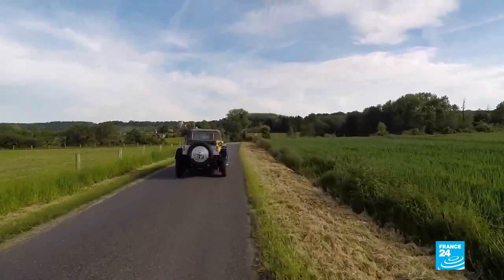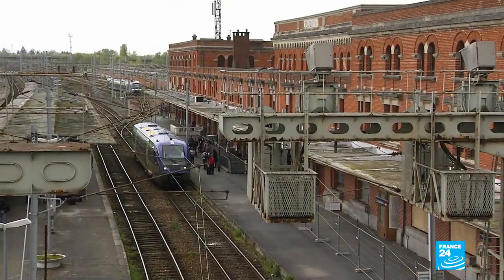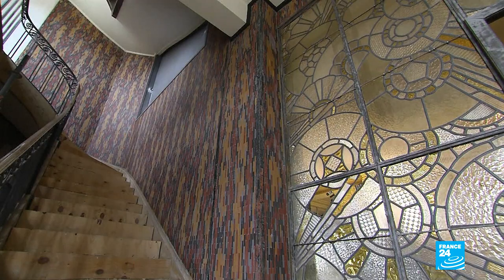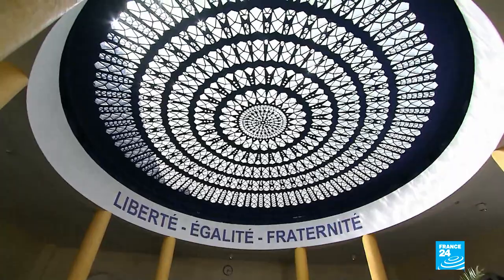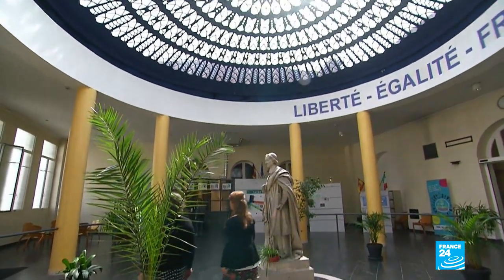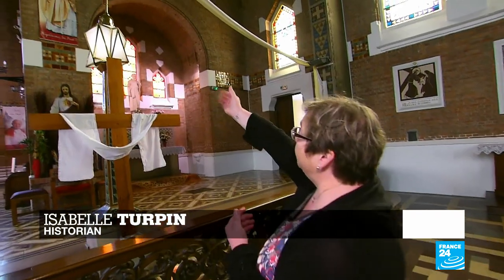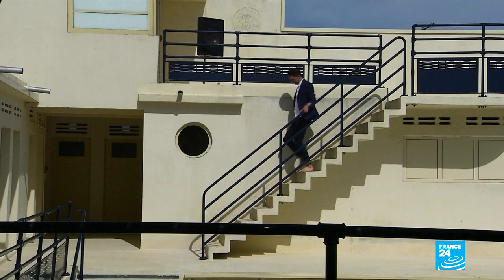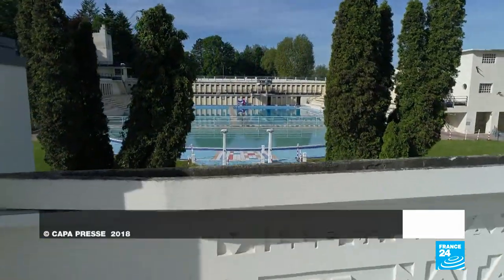Art Deco: France's love affair with the Roaring Twenties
In 1918, the cities of northern France were left in ruins. French citizens wanted to forget the war, enjoy the pleasures of peacetime and get on with rebuilding - fast. To do so, they could count on the emerging style of the time, Art Deco, which plays with geometric shapes, symmetry and curves. From luxury cars to a church and even a swimming pool, FRANCE 24 takes you to discover stunning Art Deco architecture in the north of France.